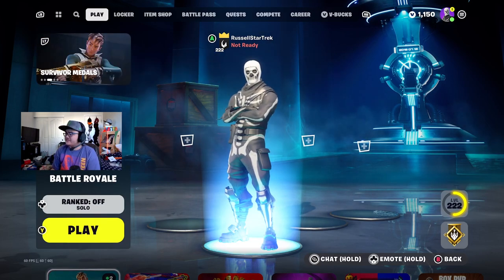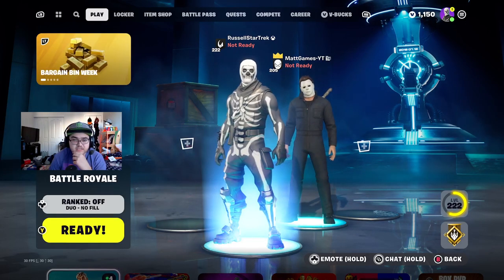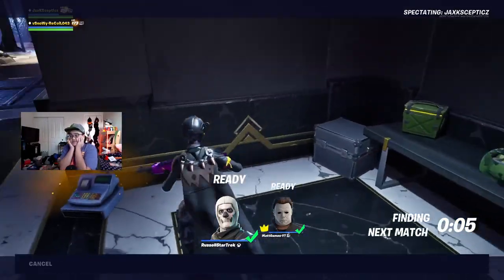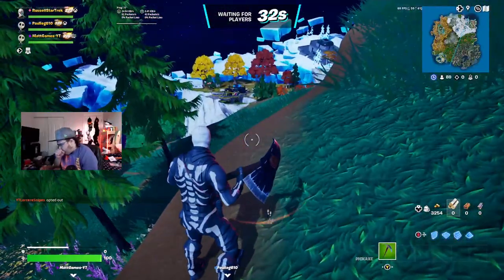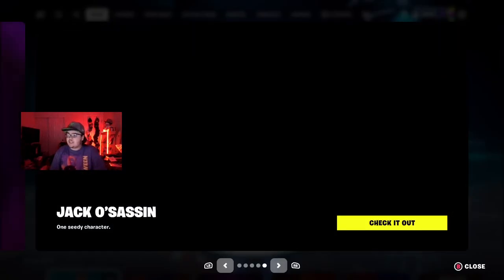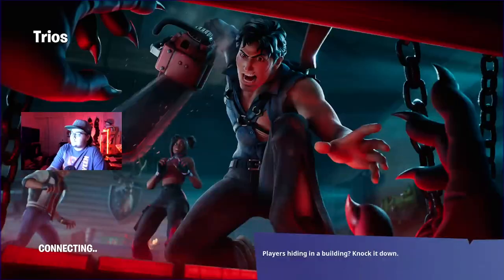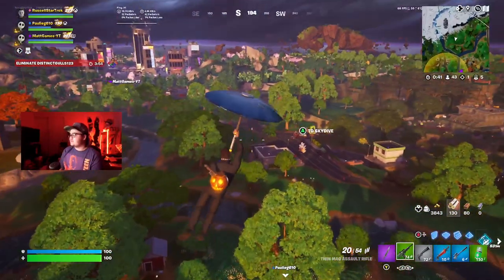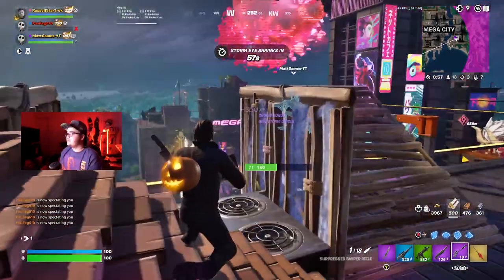Russell Plays Fortnite #13 - Michael Myers in Fortnite!!!!!!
Streamed on October 24th, 2023

Welcome back to Russell Plays and today I try out some more of Fortnitemares 2023. Also showing off the brand new Michael Myers & Jack Skellington skins now currently out in the Item Shop right now.

People in this video / stream

Follow me on Letterboxd to get my quick thoughts & opinions on all kinds of movies;

Check out my Throne page to support my channel a little extra more (it's not mandatory, but if you want to get shouted out by yours truly, then consider buying a gift) and help keep this channel going;